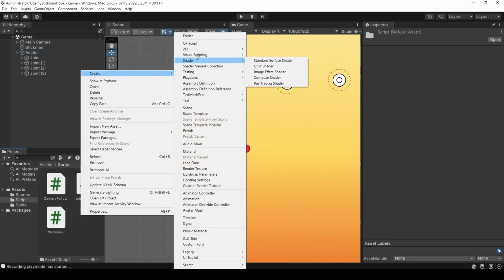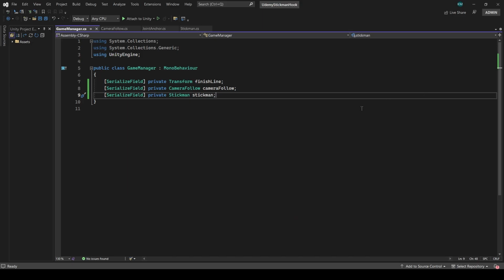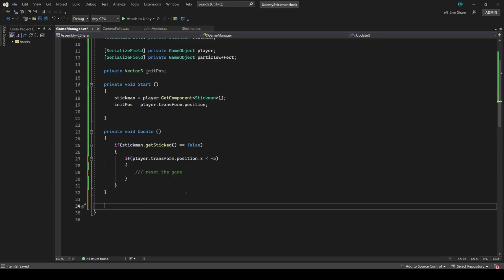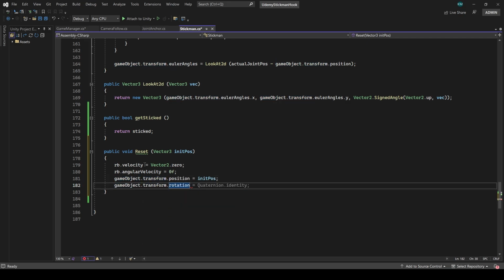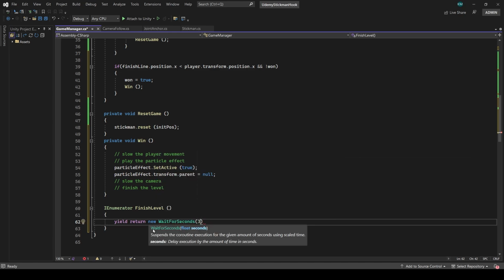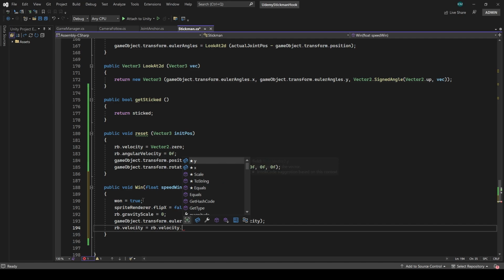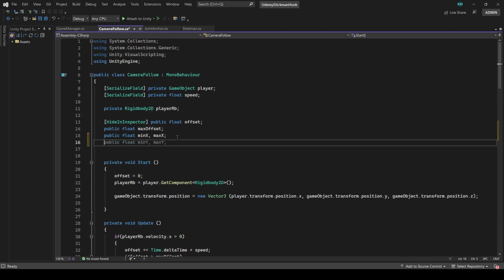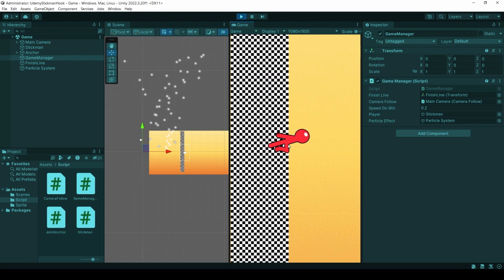How to Build a Stickman Hook Game in Unity Beginner-Friendly